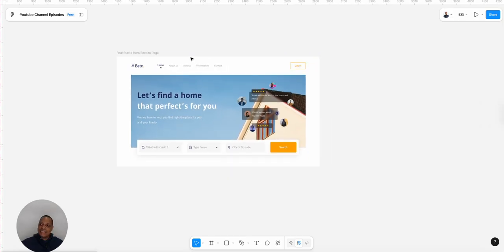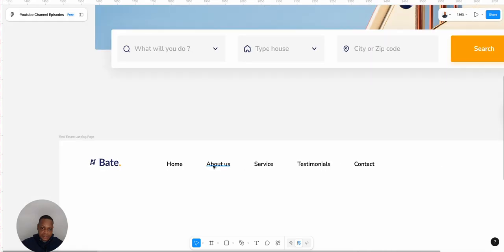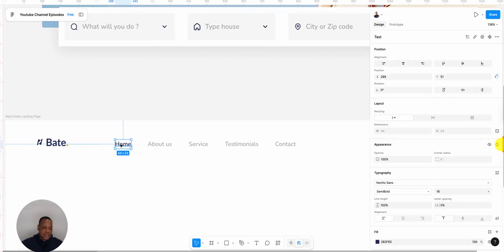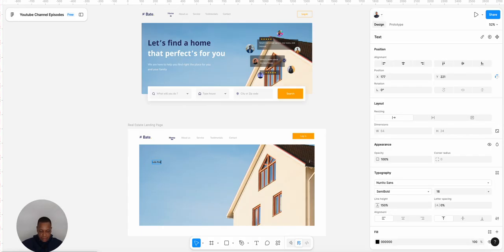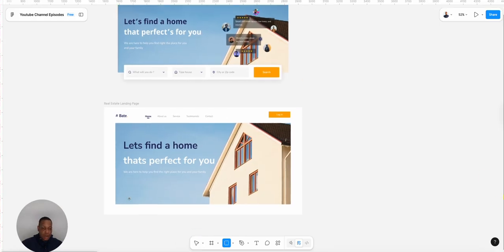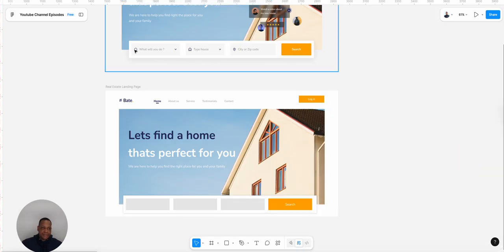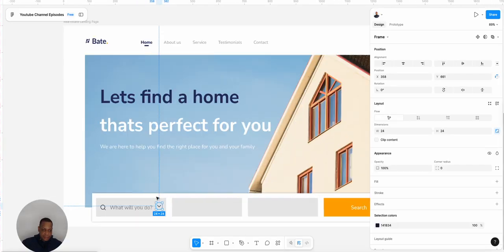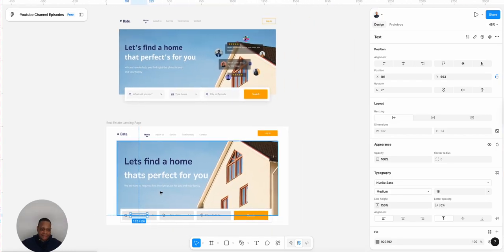Design The Perfect Real Estate Hero Section in Figma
In this episode, we're diving into the process of creating a real estate hero page design in figma. This figma design tutorial teaches you how to build an engaging landing page design using Figma. 💡 You'll learn essential web design principles for a compelling website design that you can add into your portfolio.

🌐 Website Design
🎨 Branding & Logo Design
🧪 UX Audits

📣 Let’s Connect
💡 Have a topic you want me to cover next? Suggest it, and I’ll design it for you!